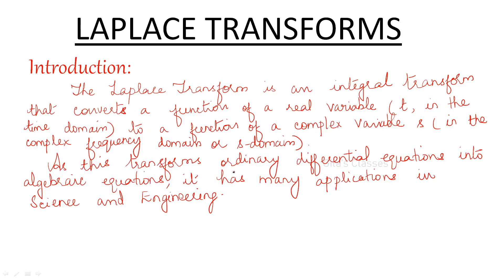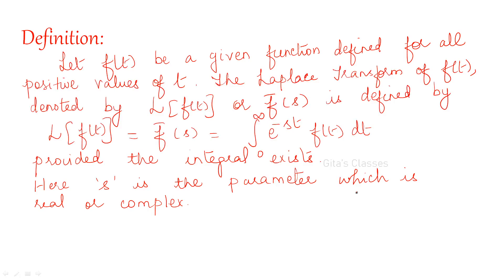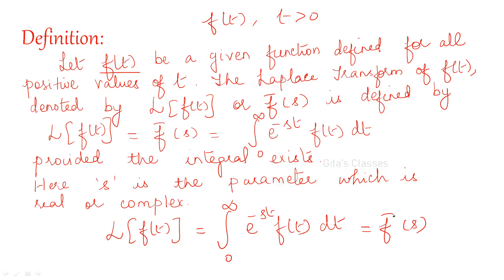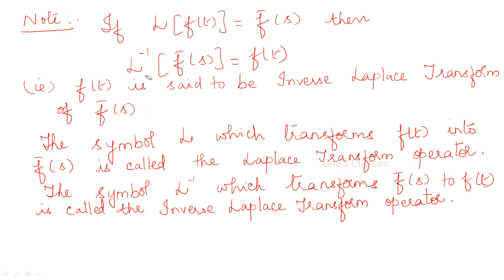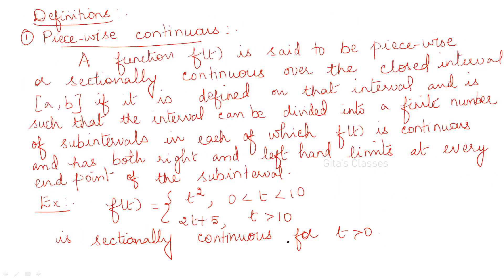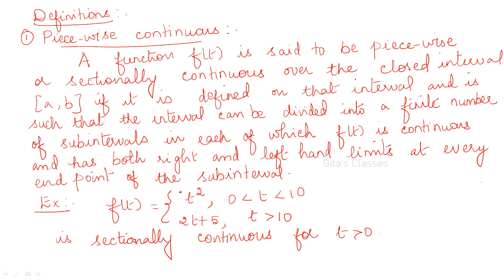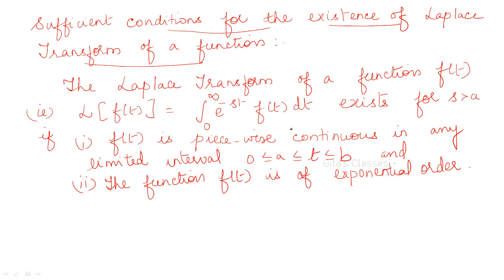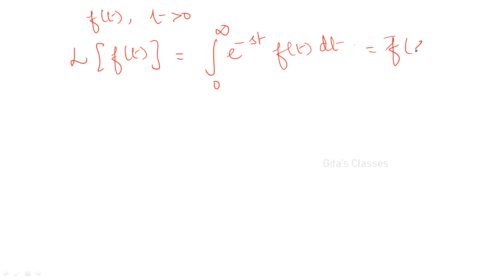LAPLACE TRANSFORMS - CLASS 1 - JNTUH - ODE&VC - UNIT 3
In this class the basics of Laplace Transforms are explained in a simple way.